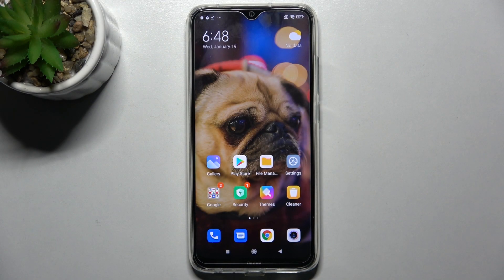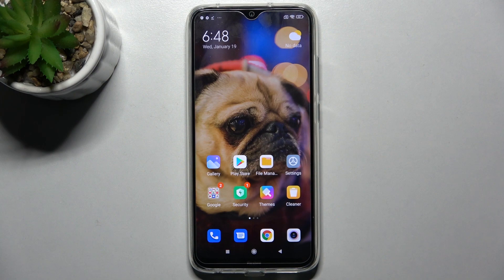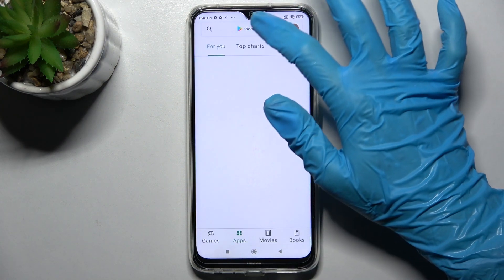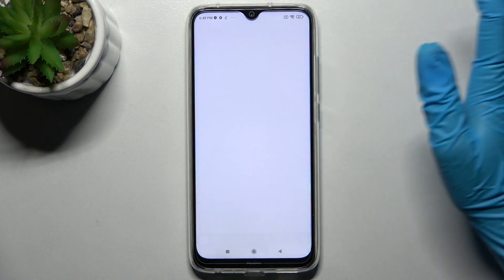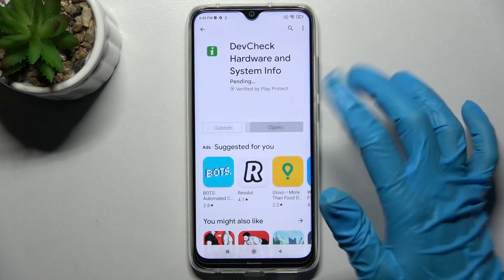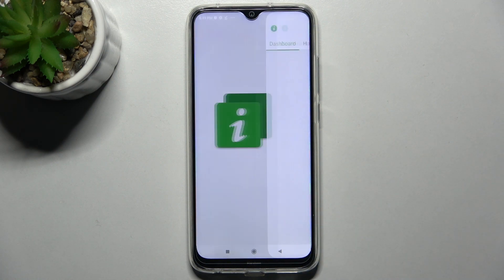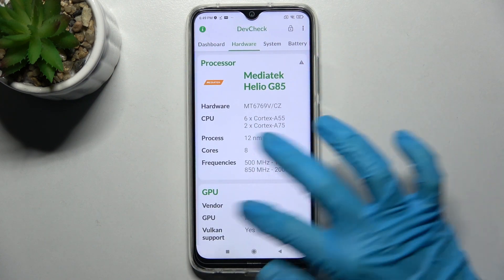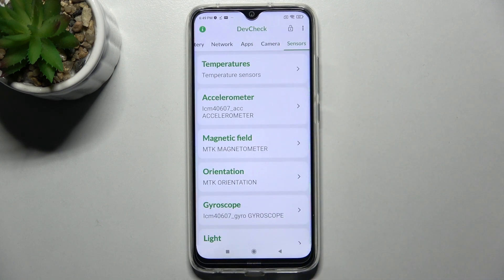How to Check Phone Specification on Xiaomi Redmi Note 8 2021 – DevCheck Hardware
Hi Everyone! It is impossible to know or remember all the information about your Xiaomi Redmi Note 8 2021 phone, so sometimes there are situations when you need to urgently check something of your Xiaomi Redmi Note 8 2021 Device. And if you don't know how to do it, then don't be discouraged! In this video, our Specialist will show you how to download and install DevCheck Hardware and Info App and check all the exact information about the specifications of your Xiaomi Redmi Note 8 2021.

How to Find Phone Info on Xiaomi Redmi Note 8 2021?
How to Find Phone Specifications on Xiaomi Redmi Note 8 2021?
How to Check Software Information on Xiaomi Redmi Note 8 2021?